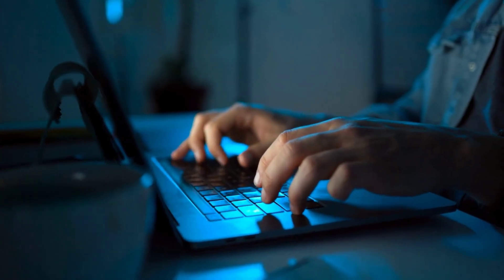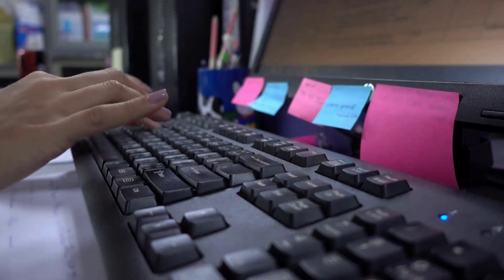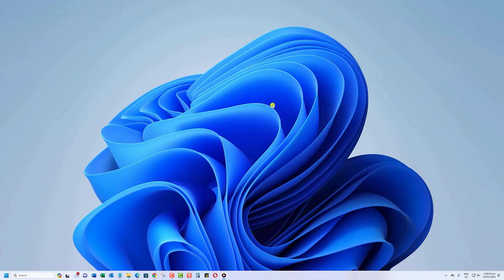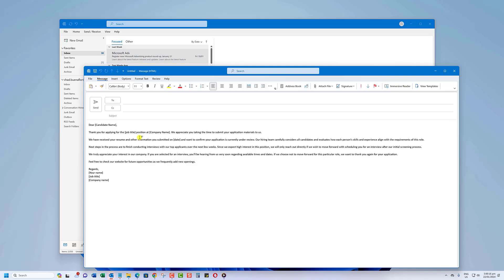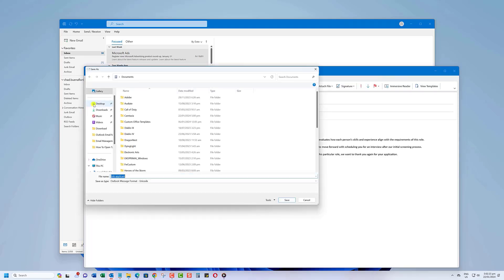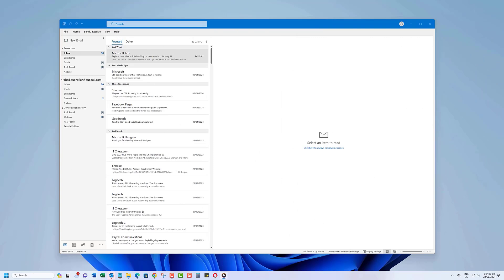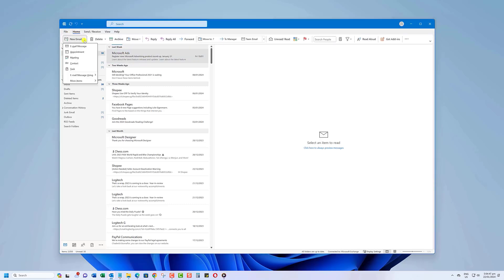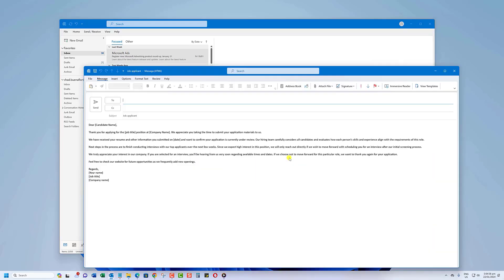Email Management Master Outlook Template Replies for Ultimate Productivity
Struggling to stay on top of your inbox? Learn how to take control of your email and boost productivity with my step-by-step Outlook template system. In this video, I'll show you how to set up quick reply templates that allow you to respond rapidly while still providing thoughtful, personalized messages to coworkers and clients.

We'll cover how to set up template replies for common requests like meetings, documents, referrals etc.

With some simple tweaks to Outlook, you can shave hours off your week and keep email from sabotaging your productivity. The template system is easy to set up yet powerful enough to revolutionize how you manage communications.